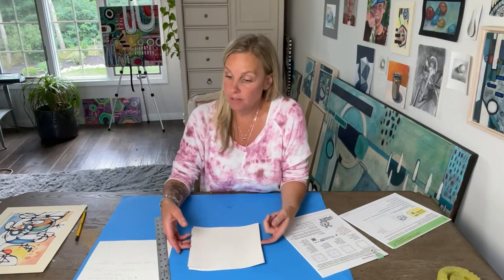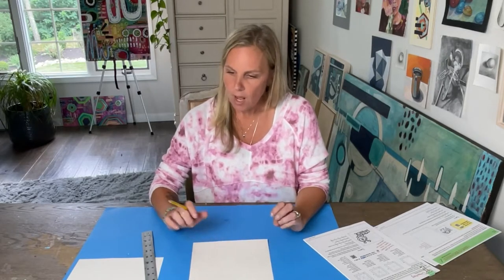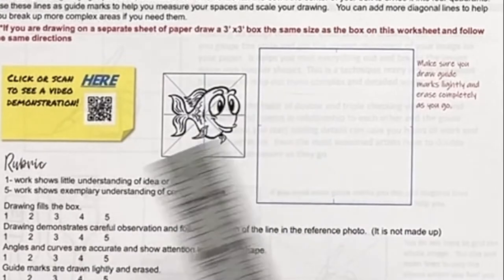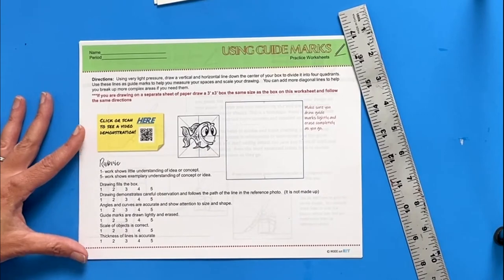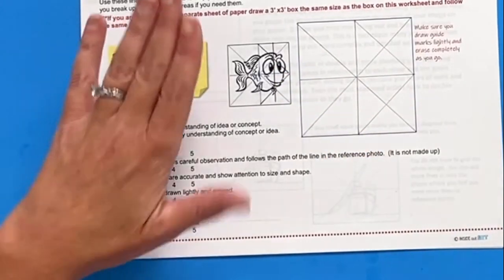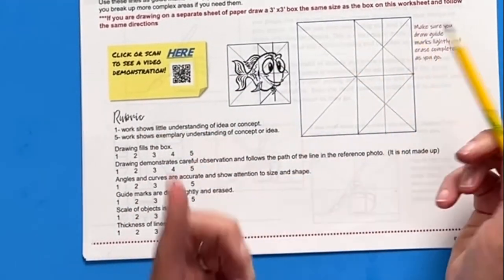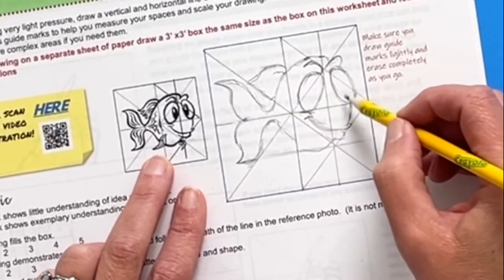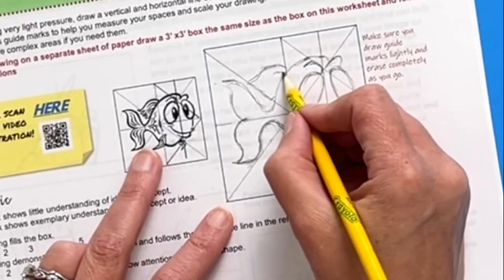Easy High School Art Lesson for Teaching Beginner Artists How to Draw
This easy high school art lesson  is great for middle or high school art classes as well and is perfect for distance learning or art in the classroom.  Using reference images and the x grid method of drawing, beginner artists learn how to scale an image and draw using simple guide marks.  This art video tutorial helps art teachers in the art class make lessons that engage students and build their confidence in art.

Instructions and information for the art project referenced in this video that was inspired by neurographic art can be found here:

This simple line drawing art project helps students learn to focus on getting their scale, proportions, and relationships right before moving on to add details.  This is one of the very fist drawing lessons I do in my  Introduction to Art class because it is simple enough that every student can be successful.  They learn how to use the grid as guide marks so that they get placement of the  bigger shapes and forms in the right spot before they begin drawing smaller details.

I've found the traditional grid method of drawing to be a lot more confusing.  Using the x grid is simple and students only add guide marks if they need them.

Included in this video are 10 handouts with different gridded reference images, rubrics, and links to a video demonstration that students can click digitally or scan on the printed version. Both PDF and Google Slide formats are included to save time and fit your classroom needs.

This art lesson is great as a first project in an introduction to art class or and s a refresher for more seasoned artists.  These are the first two lessons in my introduction to art curriculum. Contour line drawing helps build observational drawing skills and is also frequently the framework that artists use to begin more complex detailed drawings.  This drawing technique is incredibly valuable as it sets students up to build on these drawing concepts.